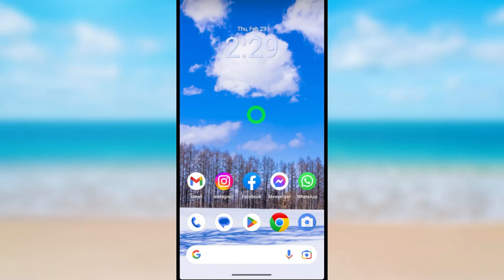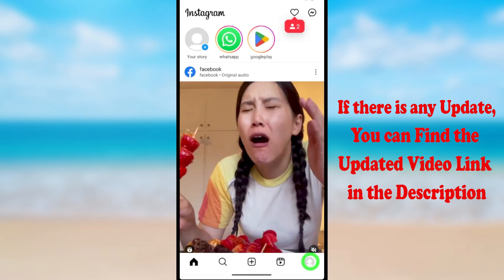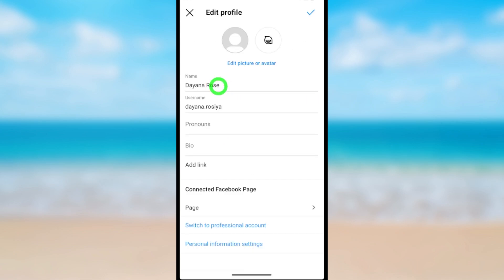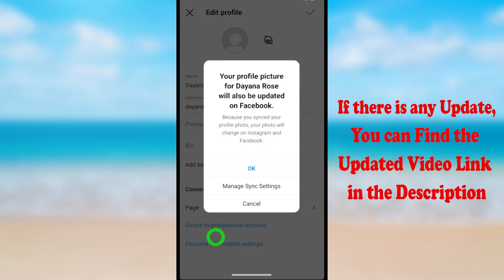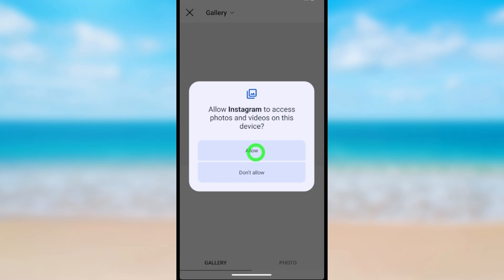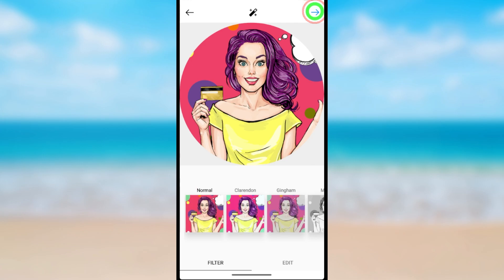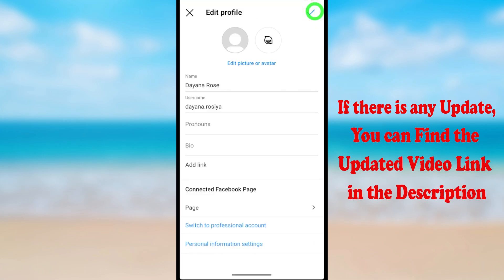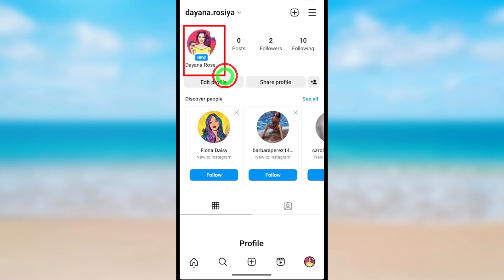How to change Instagram profile picture 2024 || upload add instagram profile photo iphone android DP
In this video, we'll show you how to change your Instagram profile picture in just a few simple steps! how to change your Instagram profile picture in 2023. This is a great way to update your profile picture and make it more contemporary! using the latest updates for the app. You'll be able to upload and change your profile picture on both iPhone and Android devices.

You can change your Instagram profile picture in a number of ways, including by uploading an new picture or by editing an existing picture. We'll show you how to do both on iPhone and Android devices. So whatever device you use, you'll be able to change your Instagram profile picture in just a few simple steps!

If you're looking to change your Instagram profile picture for the new year, then this tutorial is for you! We'll show you how to upload and change your profile picture using the latest updates for the app. Plus, we'll show you how to change your profile picture on iPhone and Android devices. So whether you're looking to update your profile picture or just want to learn how to do it, this tutorial is for you!

First, we'll need to download the DP app. Then, we'll need to open the DP app and find our Instagram profile. We'll need to click on the gear icon and then choose "Update Profile Picture." After that, we'll select the new profile picture we want to use and click on "Update." Congratulations, your Instagram profile picture has been updated!